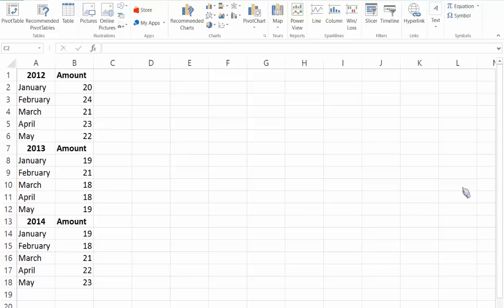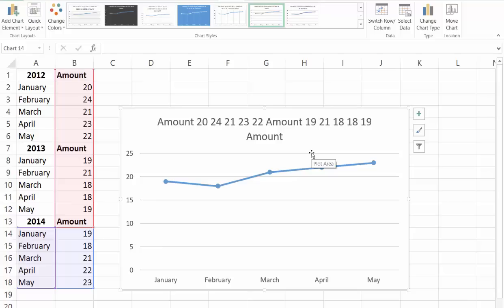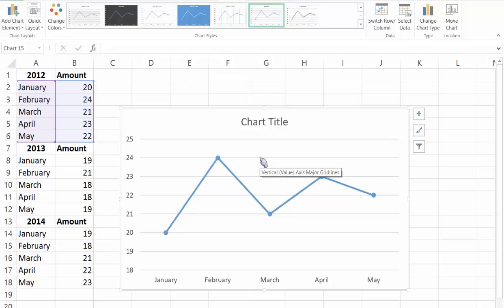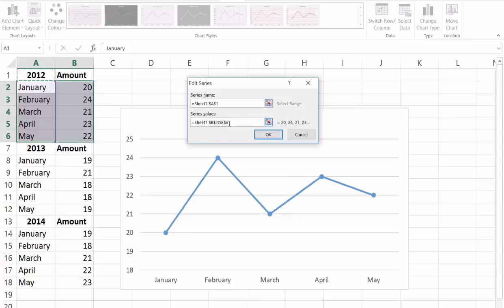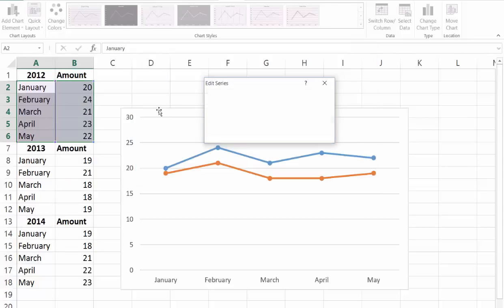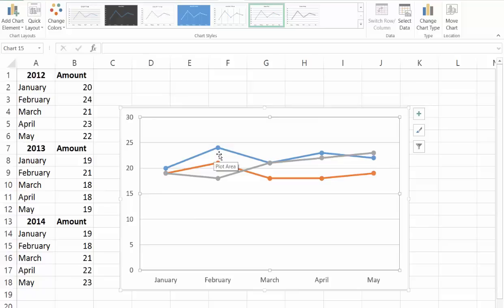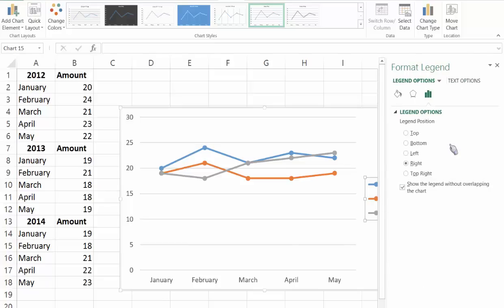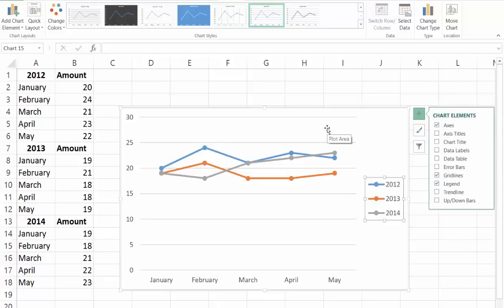How to Make a Multi-Line Chart in Excel (Easy Step-by-Step Guide)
📊 Learn how to make a multi-line chart in Excel! In this tutorial, we’ll show you how to insert and customize a line chart with multiple data series using Microsoft Excel 2013. Whether you're tracking sales, trends, or performance over several years, a multi-line chart helps you visualize comparisons clearly.

✅ You’ll learn how to:

1. Insert a line chart with markers
2. Select specific data ranges
3. Add and label multiple series (2012, 2013, 2014)
4. Customize the chart legend and layout

🎓 Perfect for Excel beginners and anyone working with time-based data.